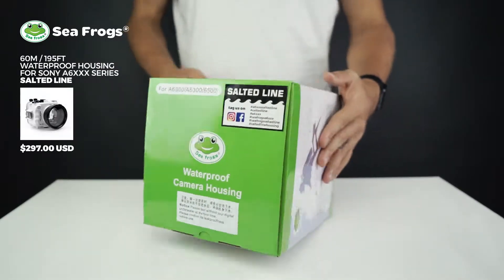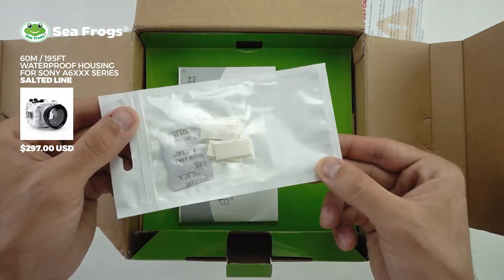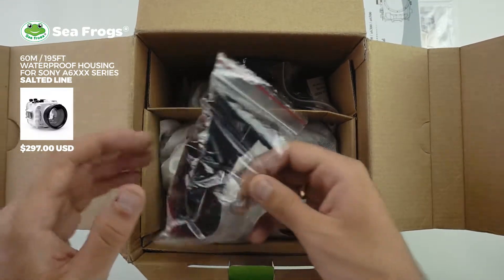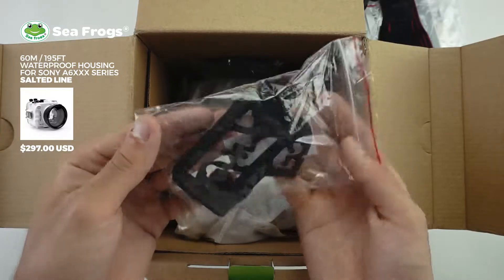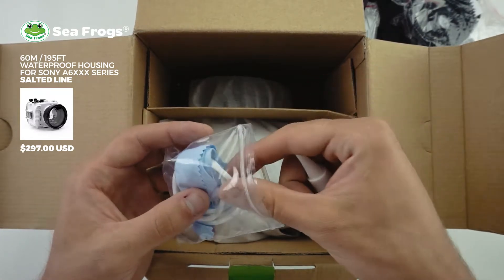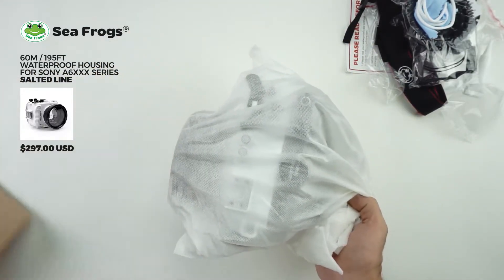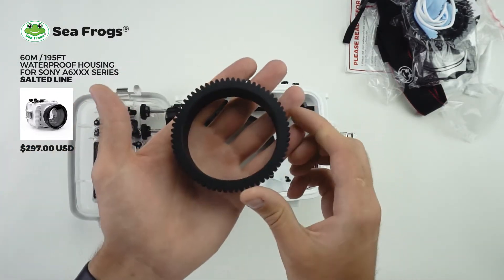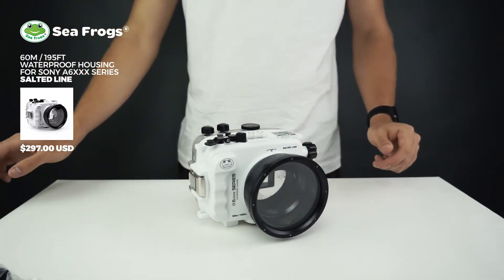SeaFrogs A6xxx series Salted Line waterproof housing unboxing